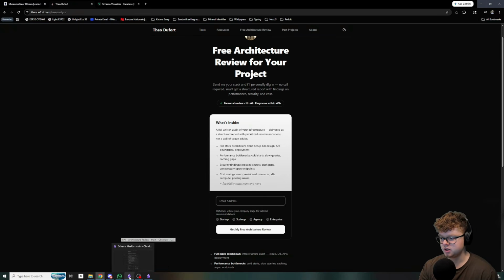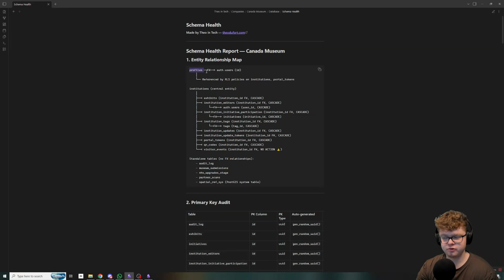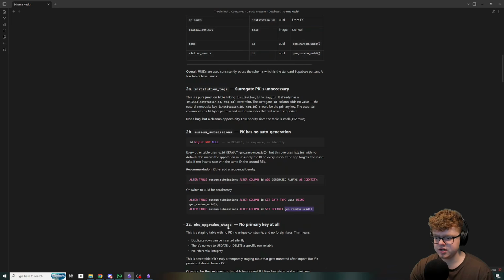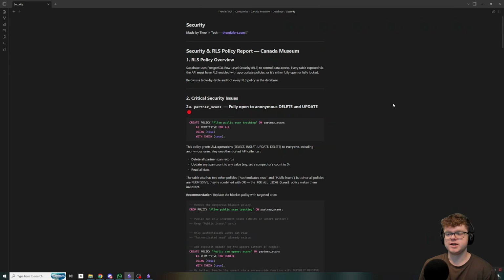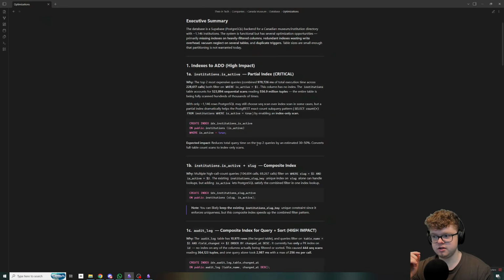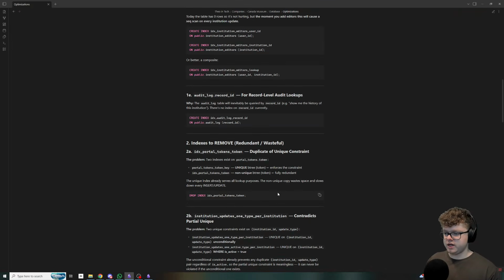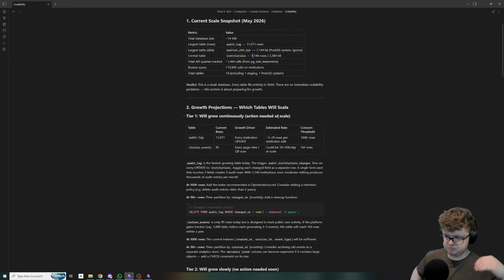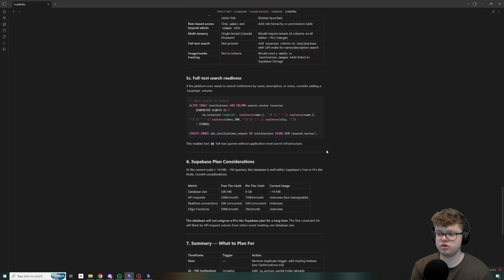Real Production Supabase Architecture Review (ep. 1)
This is the first in a series of videos where I review backend architectures that are in production from real projects. Submit your project to be showcased!

Timestamps:
00:00 Intro
01:40 The App
03:32 Schema Health Review
14:15 Security
17:56 Optimization
26:25 Scalability
32:48 Outro